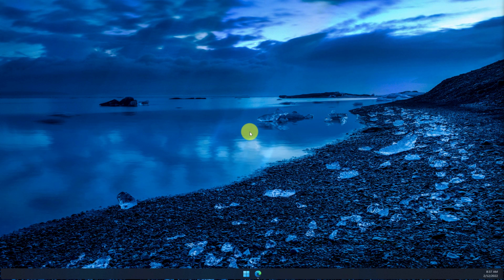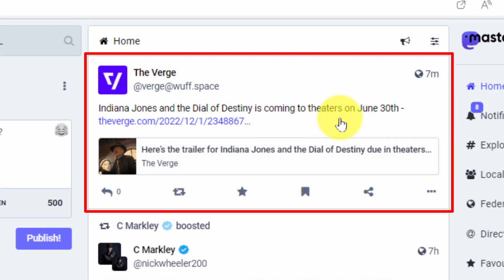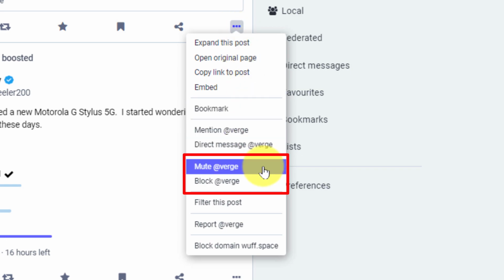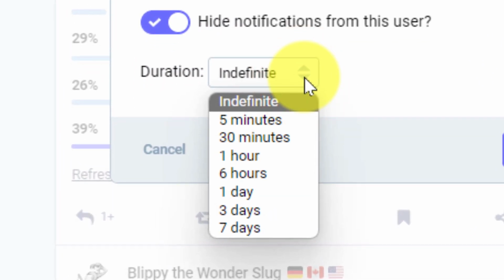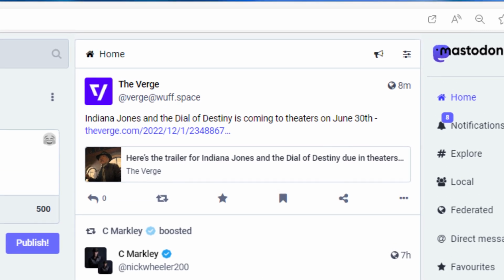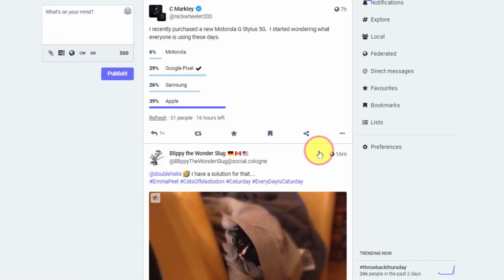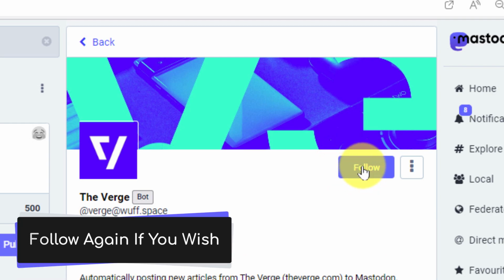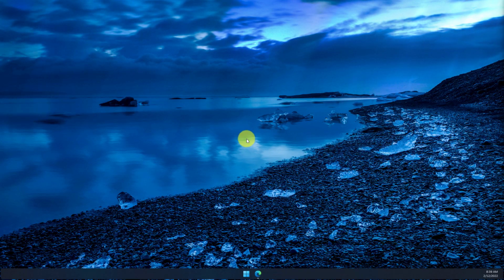Take Control of Your Feed with Muting and Blocking on Mastodon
Take control of your social media experience with my guide on muting and blocking accounts on Mastodon. Say goodbye to annoying accounts and take back your feed.

In this video, I show you how to use the muting and blocking features on Mastodon. You'll learn how to mute accounts to hide their posts from your feed, how to block accounts to stop them from interacting with you, and how to manage your list of muted and blocked accounts. I'll also share some tips on how to use these features effectively to create a positive and enjoyable social media experience.

Key Takeaways:
- Learn how to use the muting and blocking features on Mastodon
- Discover how to hide posts, stop interactions, and manage lists
- Get tips on using these features effectively